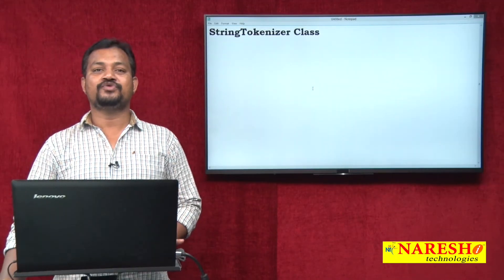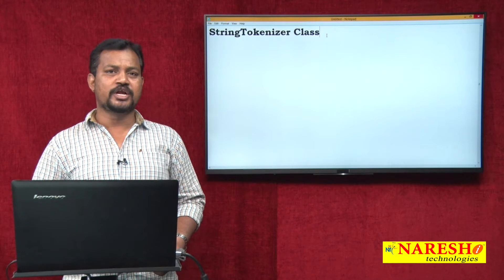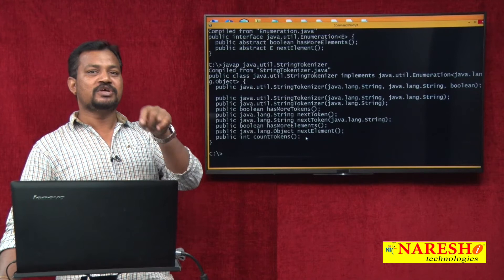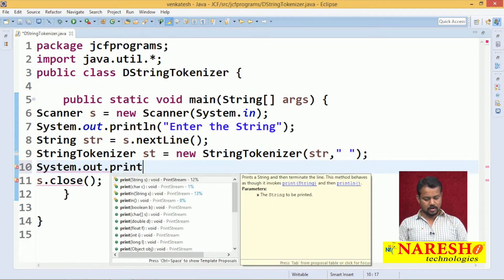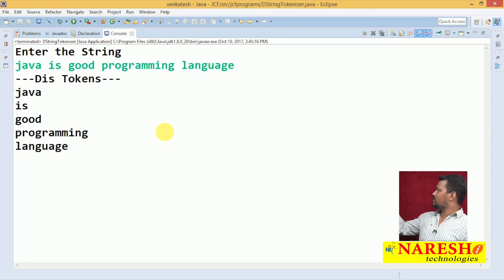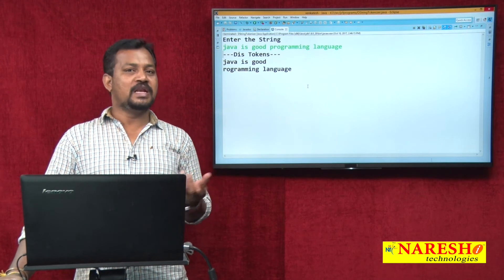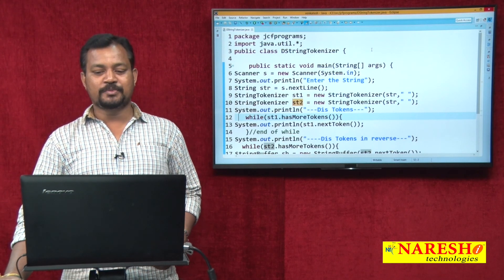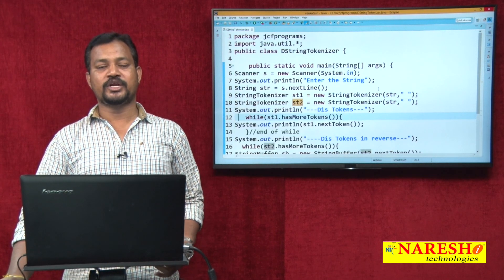Core Java Tutorial | StringTokenizer Class in Java | Mr. Venkatesh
Topic: Core Java Tutorial | StringTokenizer class in Java | Mr. Venkatesh

💡 Our Online Training Features:
• 🎈 Industry-Specific Scenarios
• 🎈 Flexible Timings